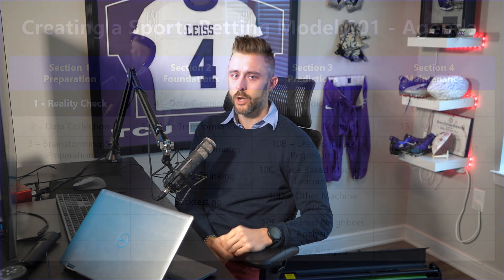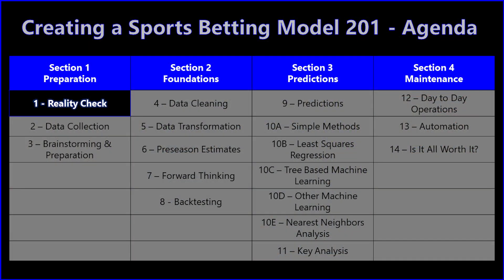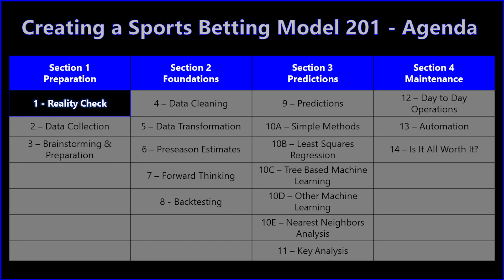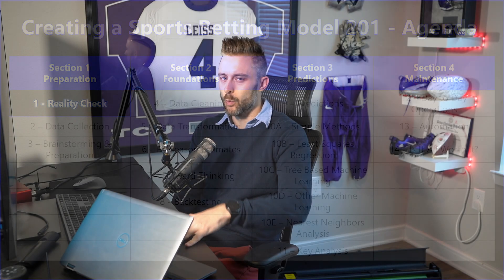Creating a Sports Betting Model 201 | Part 1 - Reality Check (Do Models Guarantee Profits?)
Welcome to the CREATING A SPORTS BETTING MODEL 201 series, Part 1 of 18 - The Reality Check. In this first video, I emphasize how important it is to know what exactly you are getting yourself into before spending dozens if not hundreds of hours working on a model, and the right/wrong reasons to build a model in the first place. I answer the question of whether or not a model guarantees profits or greatly raises your odds of winning long term.

These videos do not typically do well on my channel in terms of views, ad revenue, and engagement. And since these videos take more effort to make, help me make it worth my while, the least you can do is like the video.

0:00 Intro
1:55 Why You MUST Like and Subscribe For These Videos to Continue
2:37 What Are You Getting Yourself Into?
3:07 Do You Want to Build a Model Just to Win Money?
4:33 You Can't Win Long Term Without a Model
5:43 Why Build a Model If Its Not About Winning Money?
6:45 Patience and Willpower Are Required
7:53 The Non Monetary Upsides of Building a Model
8:57 Conclusion